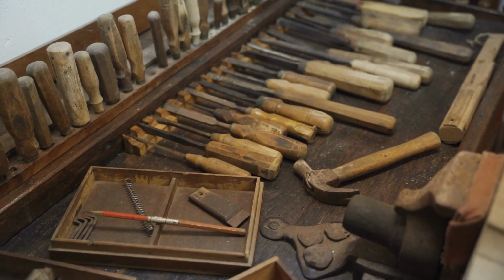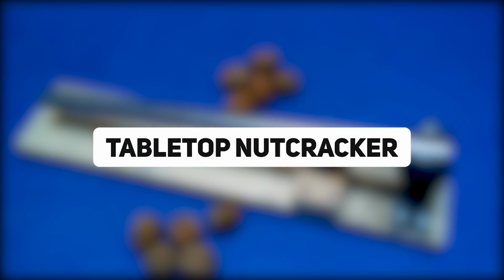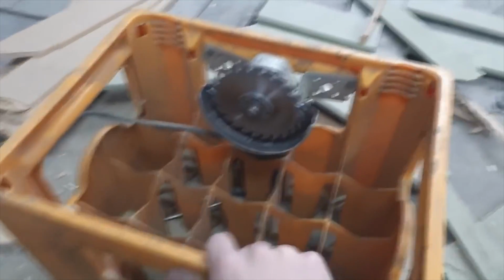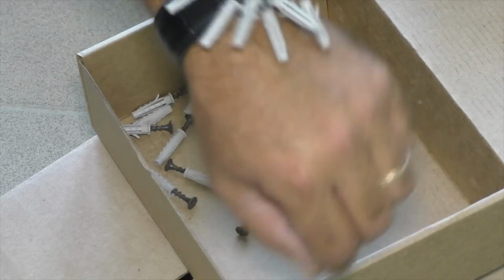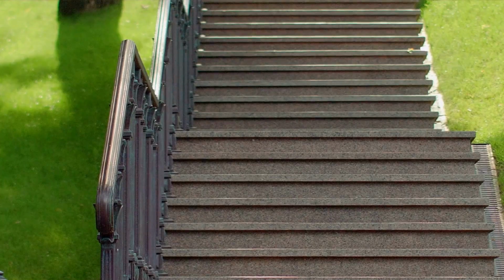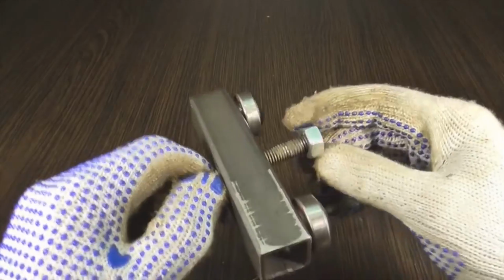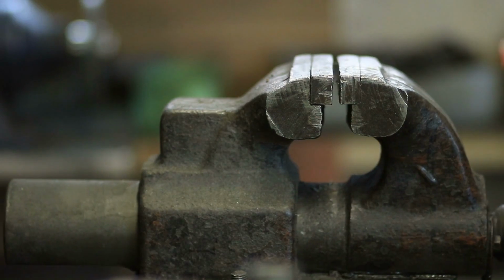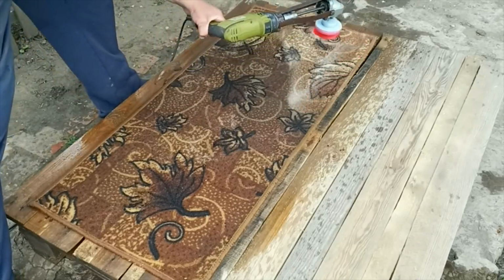Advanced gadgets for construction and repair that everyone should see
Don't rush to throw away unnecessary spare parts, materials, and components - because you can make a lot of useful things from them. In this video, we will show you a collection of incredible and useful DIY tools. Watch the video to the end, and you'll even learn how to make carpet cleaning easier with a regular power drill! Let's go!

Timecodes:

00:00 Intro
00:20 Angle Grinder DIY Cutoff Saw
01:37 Tabletop Nutcracker
02:45 Compact Circular Saw
04:13 Magnetic Bracelet
05:27 Syringe Sprayer
06:39 Pipe Bender
08:08 Center Finder
09:28 Apple Grater
10:23 Bench Vise Enhancement
11:18 Carpet Cleaner
12:15 Conclusion